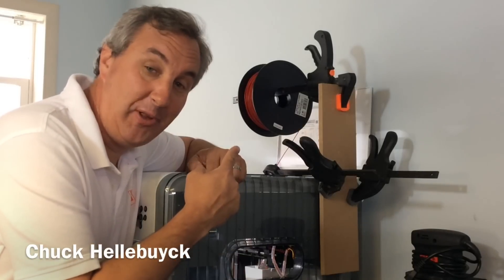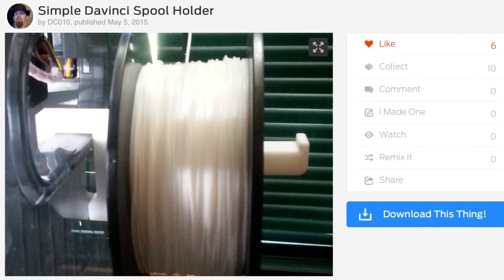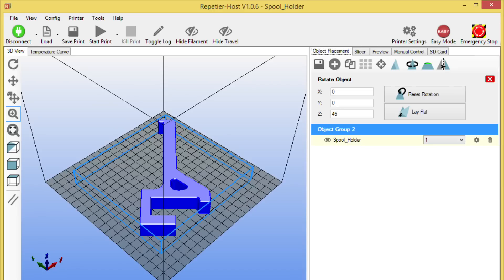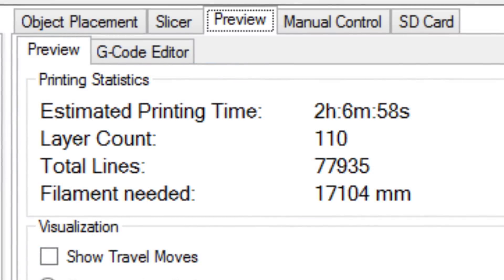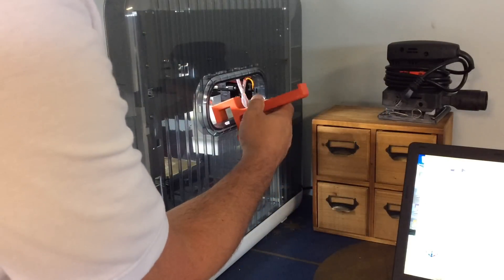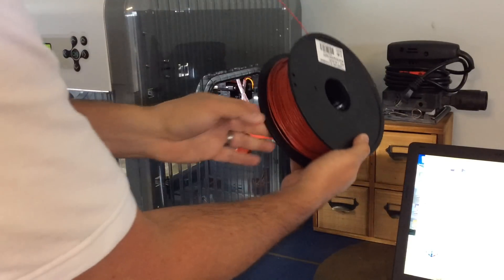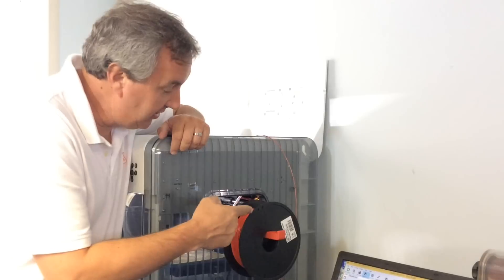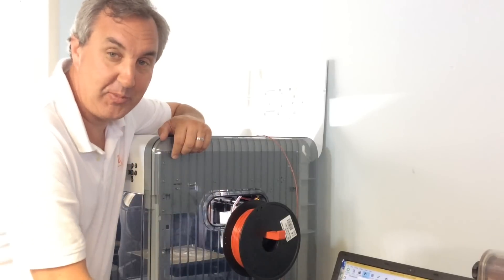Filament Friday #29 - 3D Printed Spool Holder for Da Vinci 1.0A Repetier Machine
Chuck prints a sppol holder for he re-flashed Repetier Da Vinci 1.0A. The spool holder hangs from the open side handle hole and supports a full spool of filament. Check out the results in this weeks Filament Friday.

Chuck's 3D Print Book: